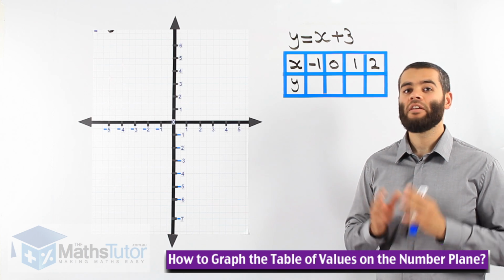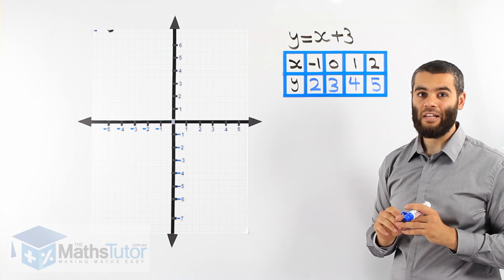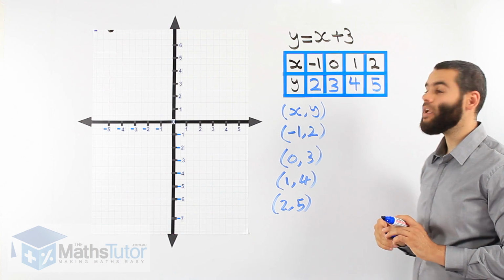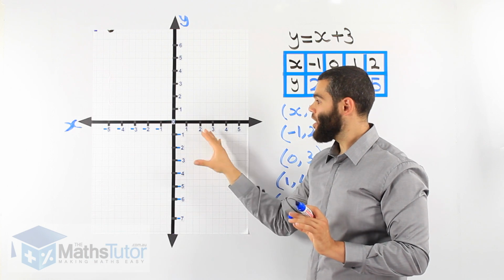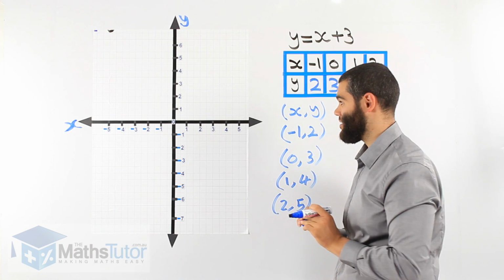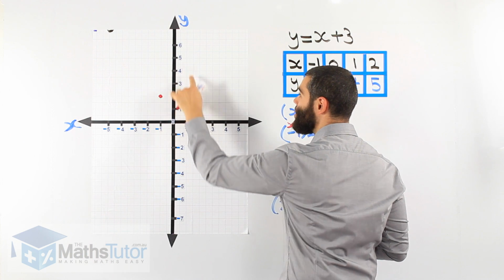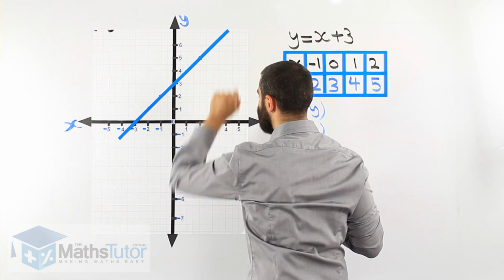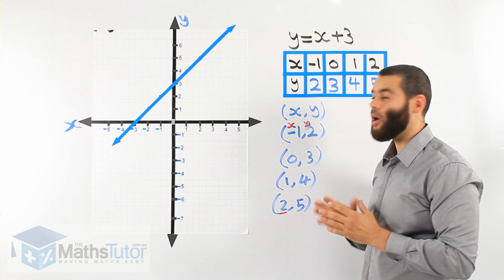Graphing the Table of Values on the Number Plane